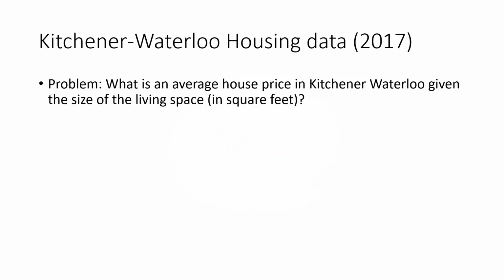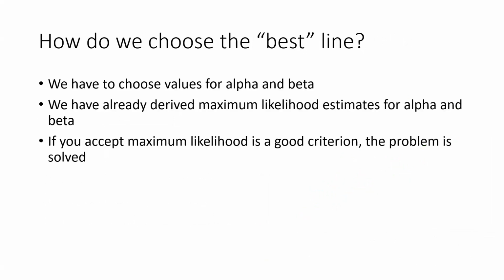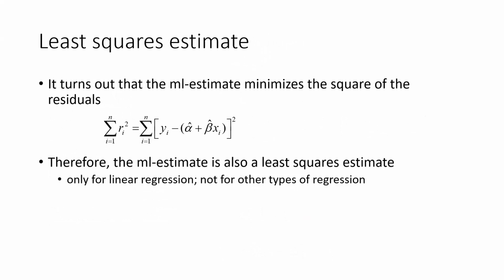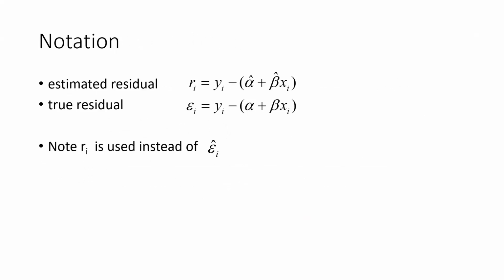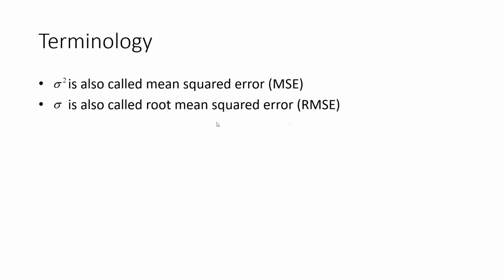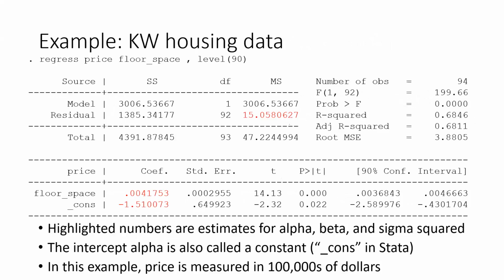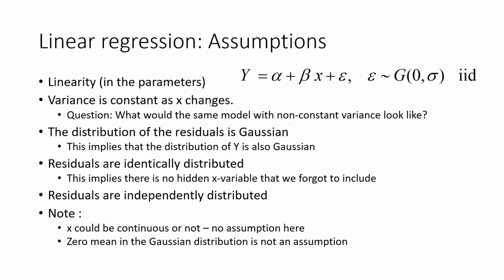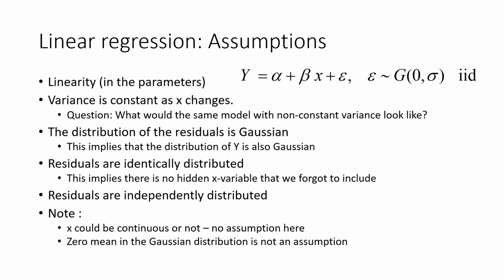2b simple linear reg estimation